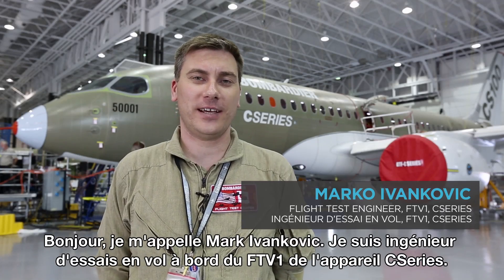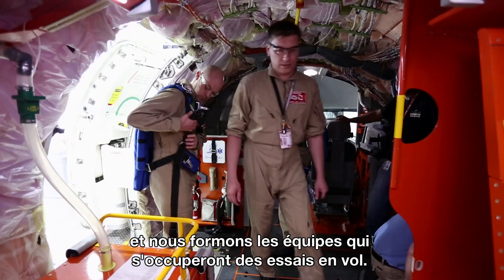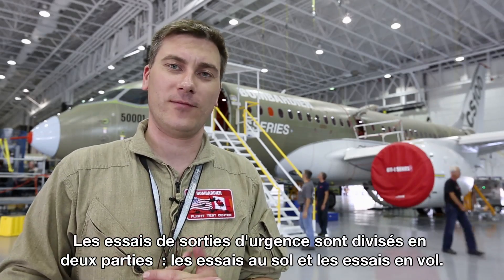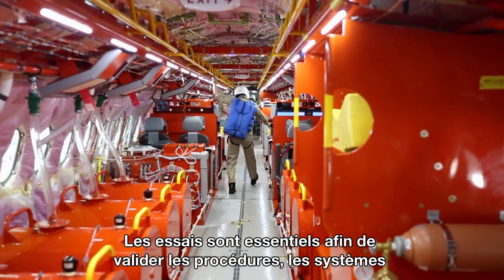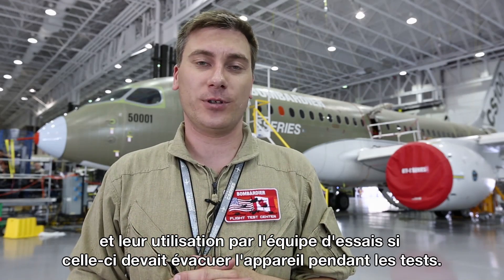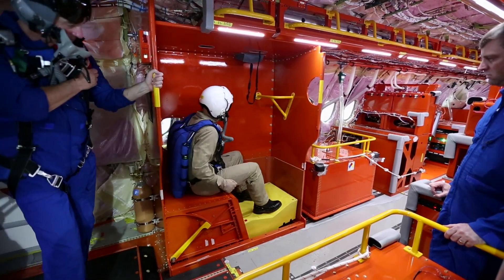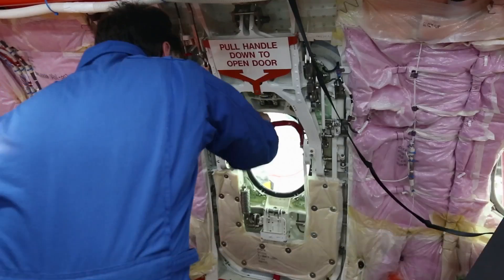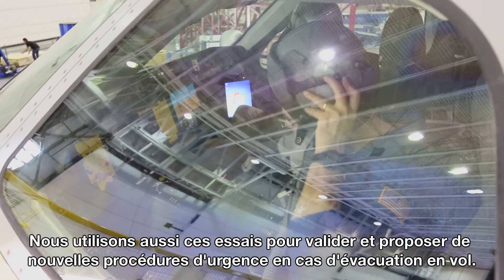Flight Test Crew Emergency Egress and Evacuation Testing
Marko Ivankovic, Flight Test Engineer for the CSeries program, guides us through the FTV1 flight test crew emergency egress and evacuation testing session.

Test d'évacuation d'urgence de l'équipage d'essai en vol

Suivez Marko Ivankovic, ingénieur d'essai en vol pour le programme CSeries, alors que l'équipage qui participera au premier vol de la CSeries participe à des tests d'évacuation d'urgence.